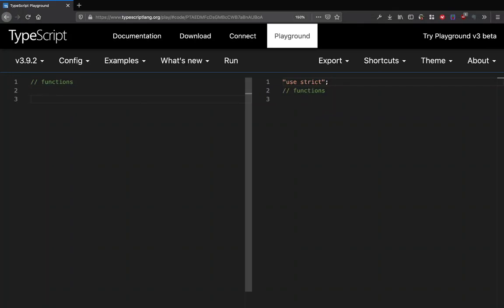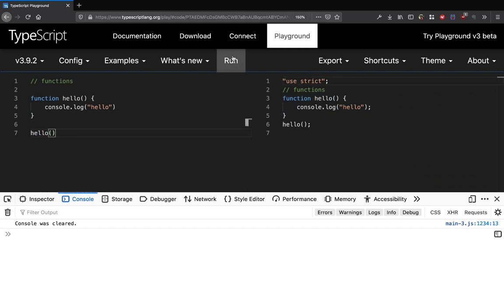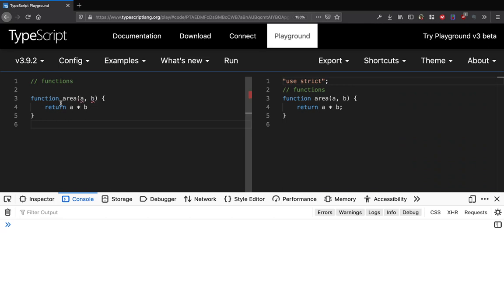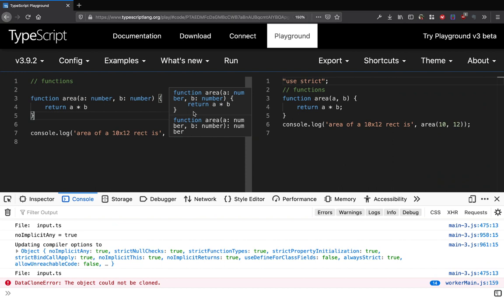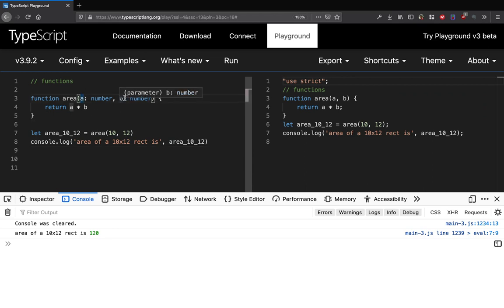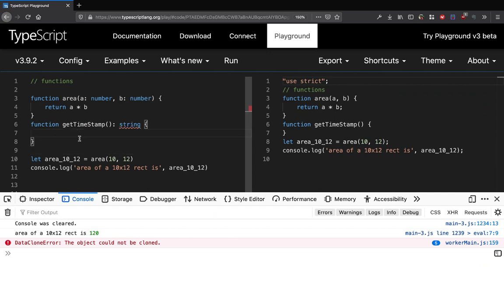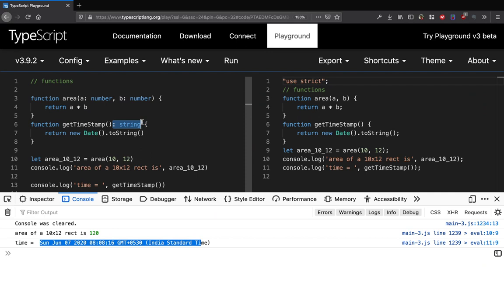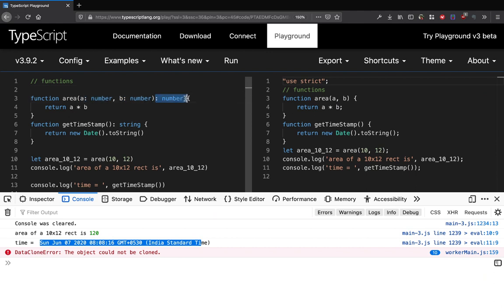3.1 How to declare Functions? | TypeScript for Javascript Developers